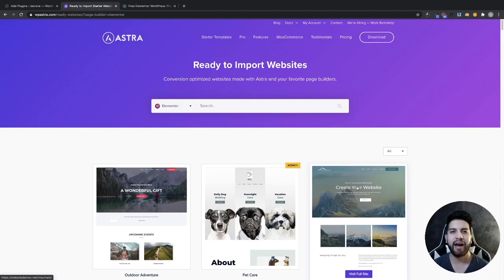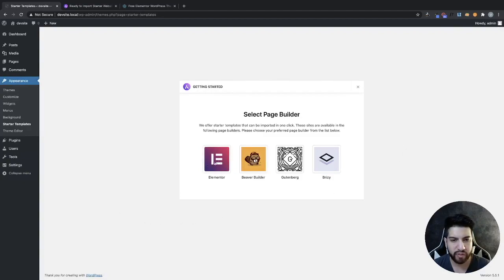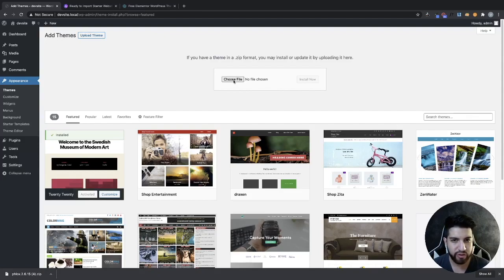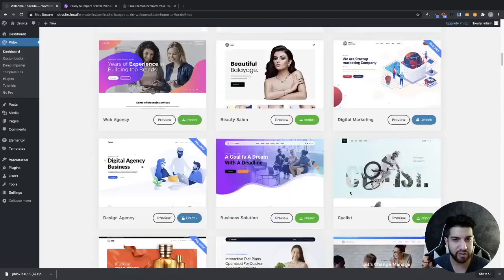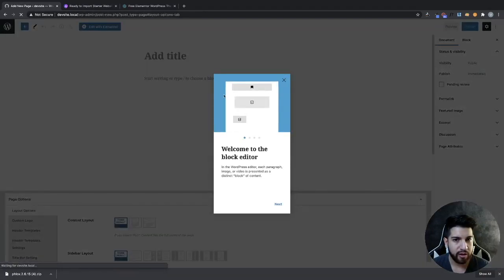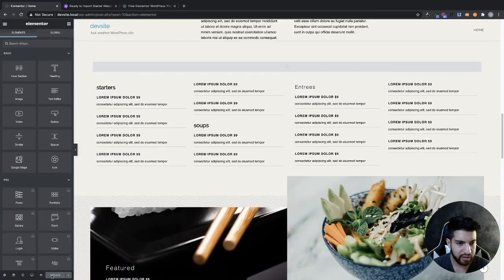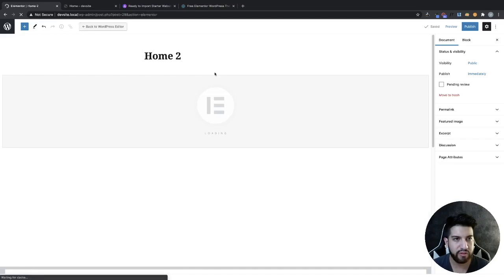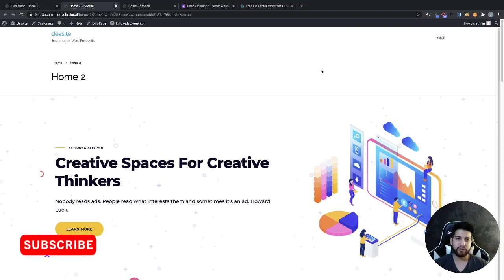Free Elementor Templates | Beautiful PreBuilt Wordpress Designs